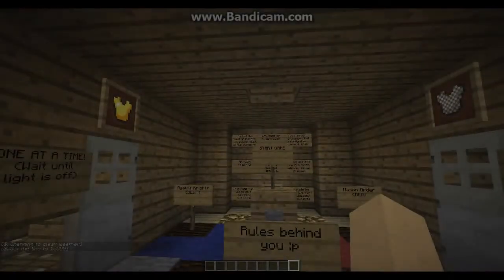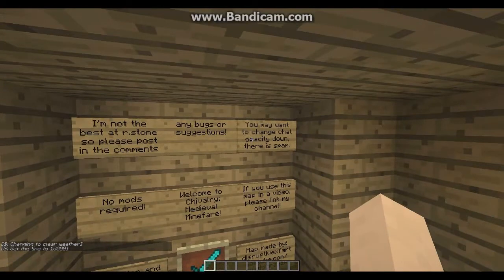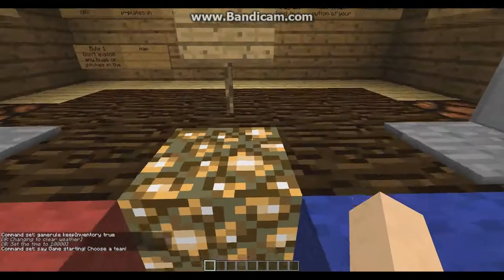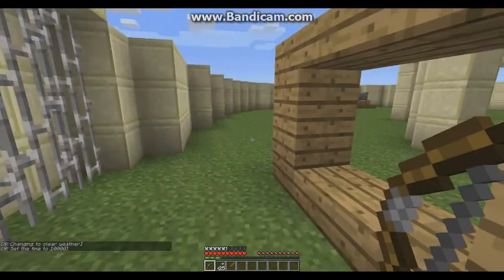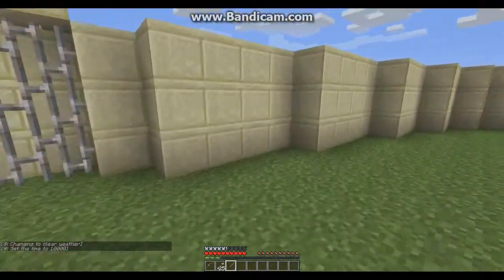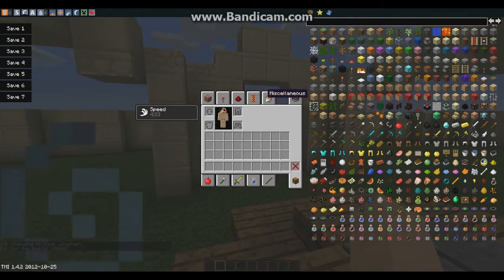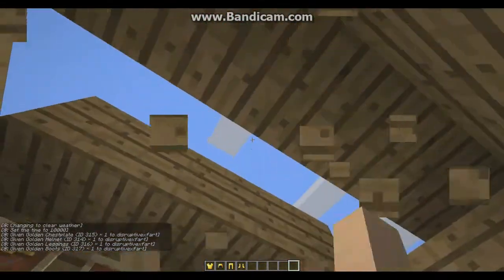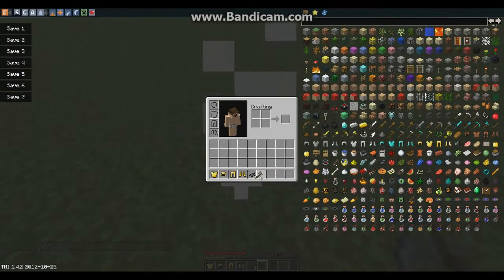Chivalry: Medieval Minefare...Is Coming...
Chivalry: Medieval Minefare is a map made only by me, an average redstonegeneer.

The map is coming out soon; expect delays, maybe a month or two.